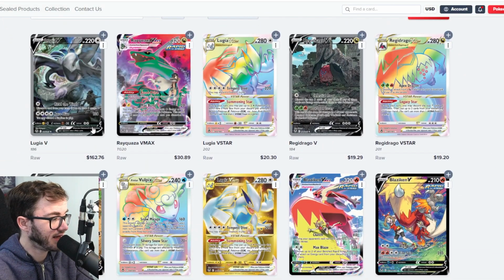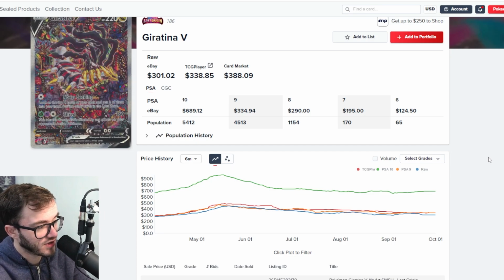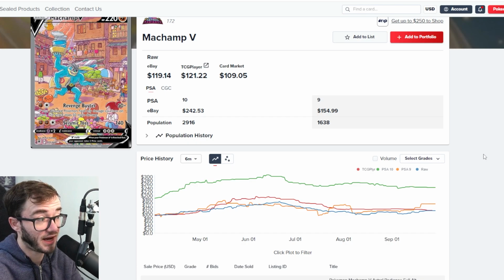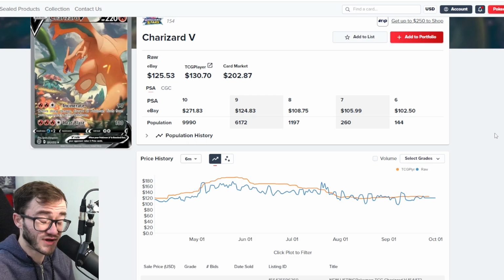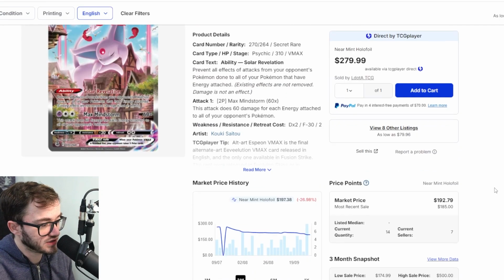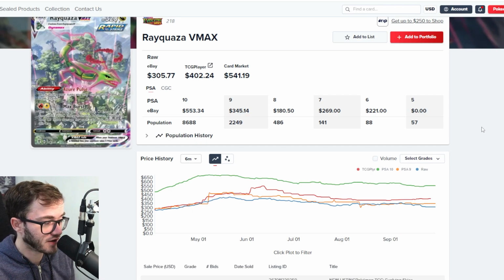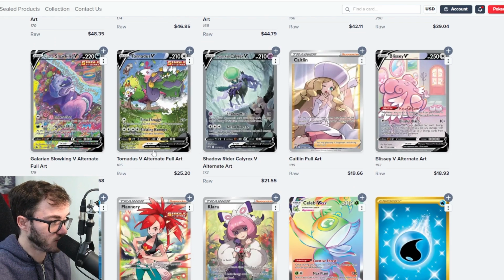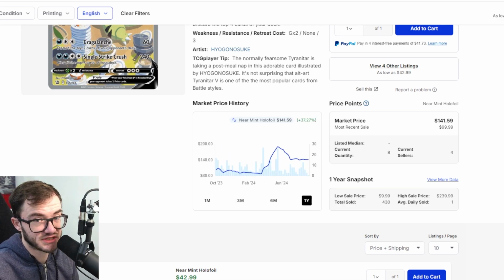How to Buy Pokemon Alt Arts at the Right Time For Biggest Return!